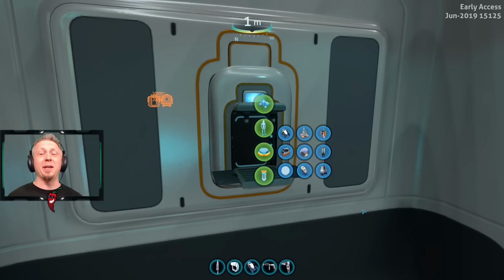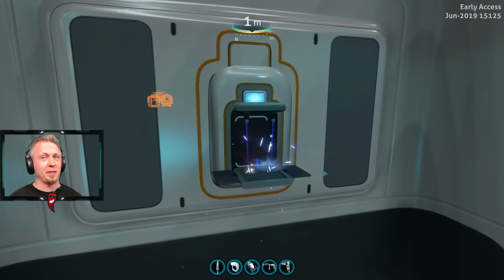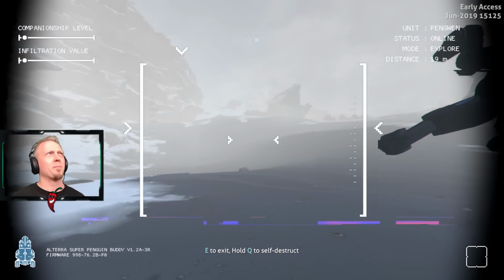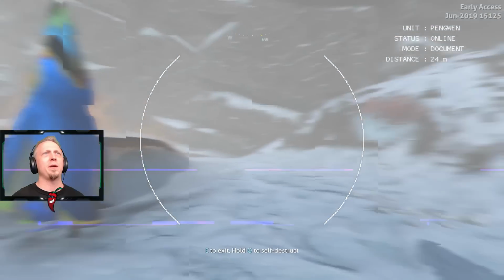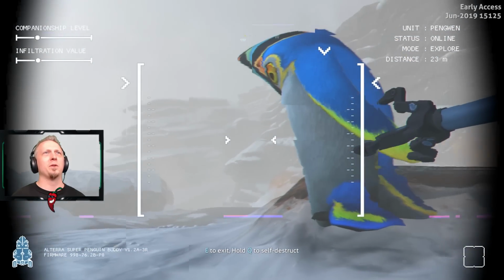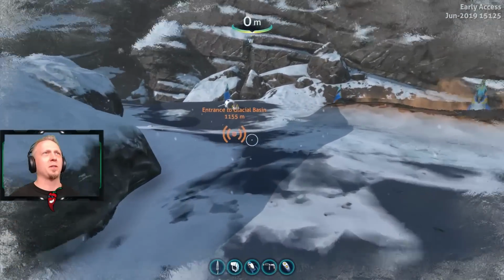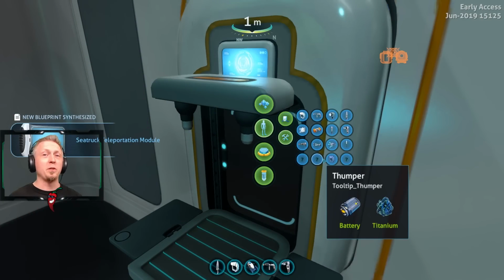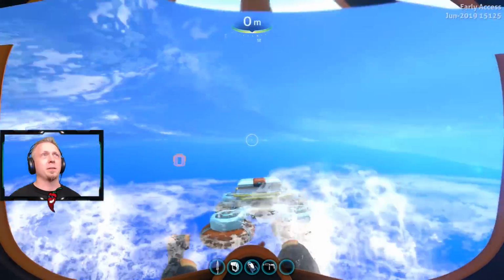SPY PENGLING UPDATE RUNDOWN - Subnautica Below Zero S1 Ep14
Finally the newest Subnautica Below Zero update has arrived: the Spy Pengling Update. It downloaded later in the day for me so this is just a quick rundown of the Spy Pengling and other new additions we received with this update.

Watch out!